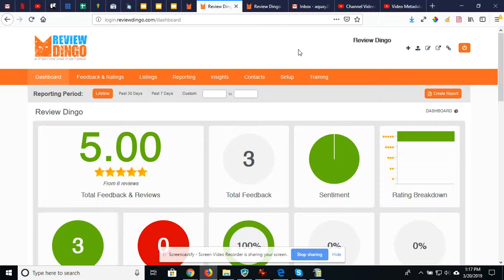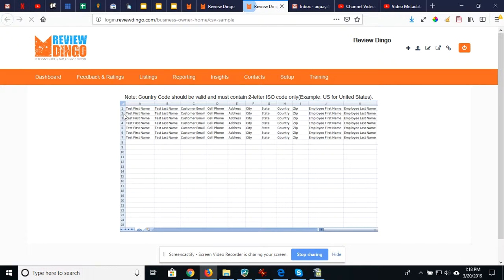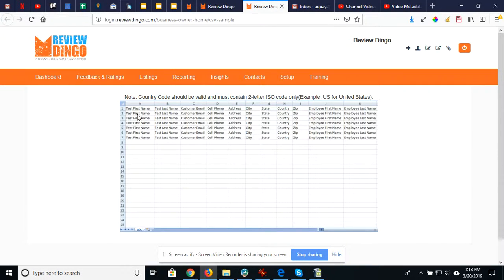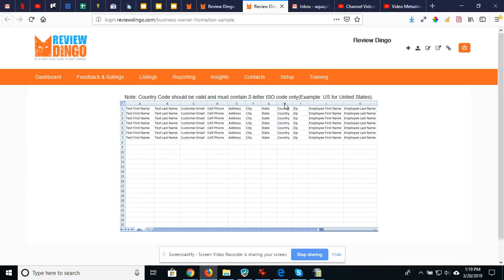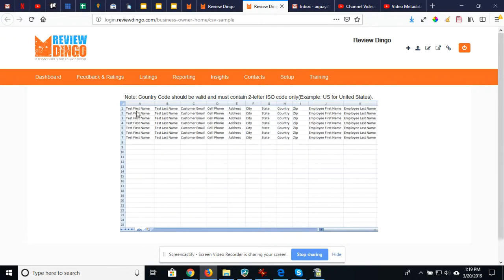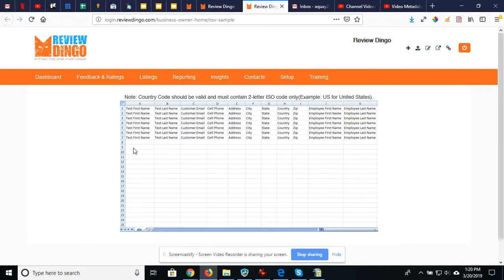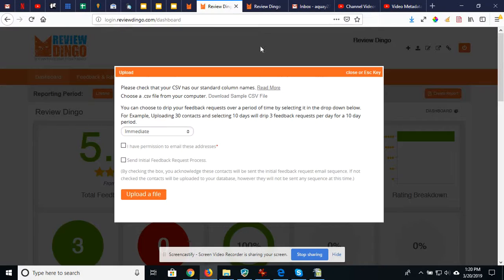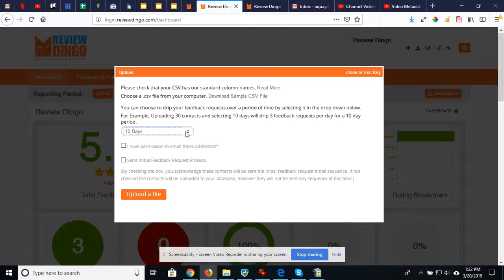How to upload a spreadsheet